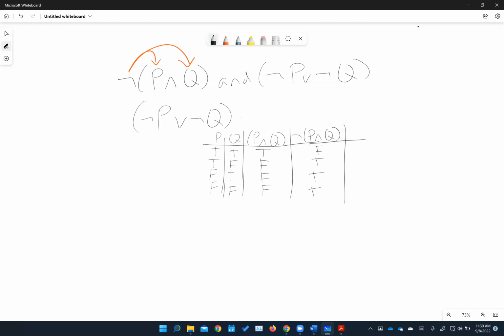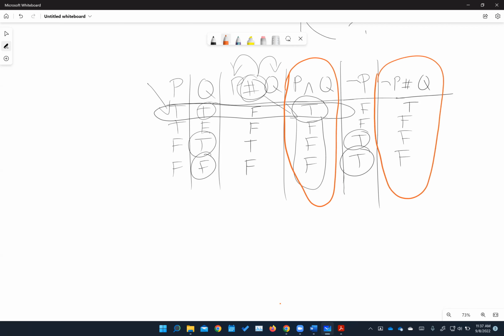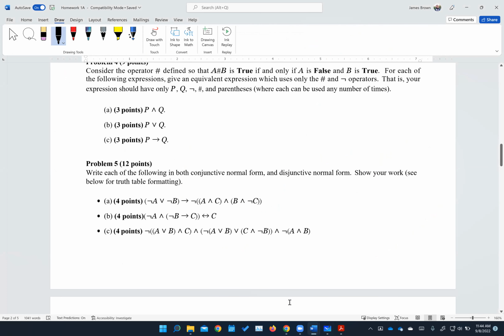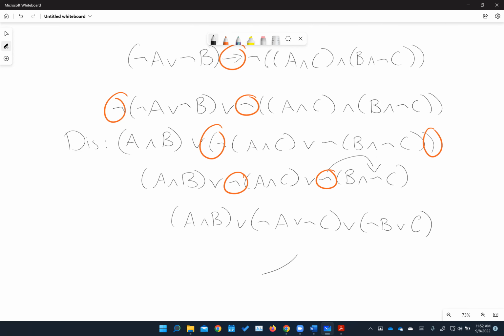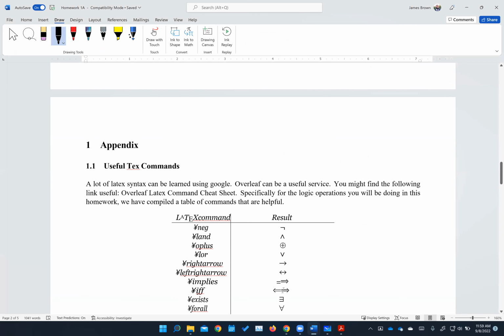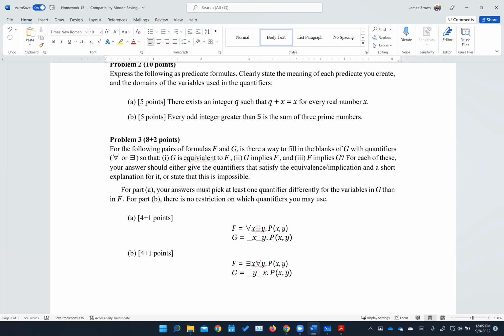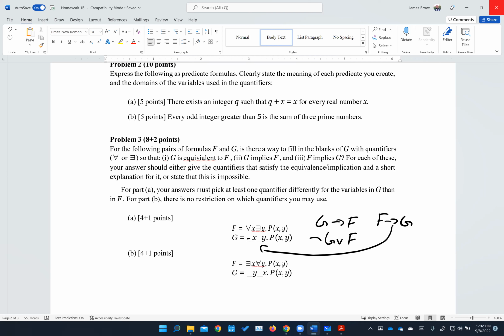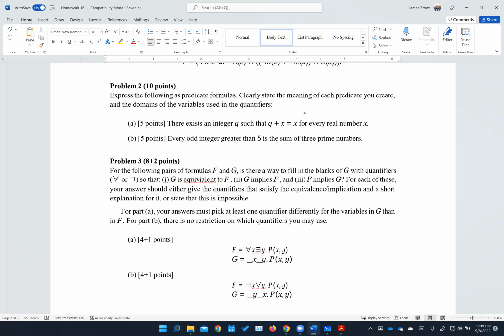Homework 1A/1B Review